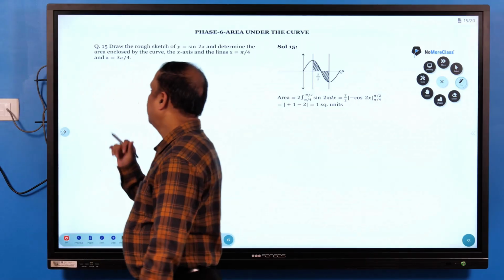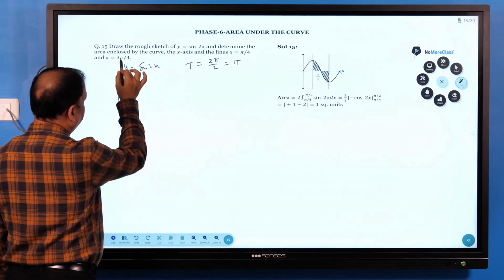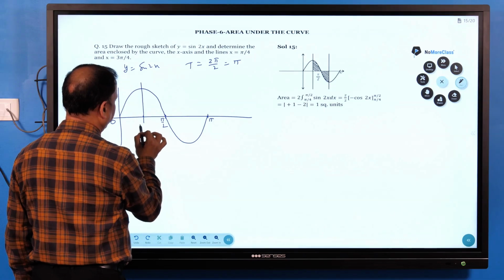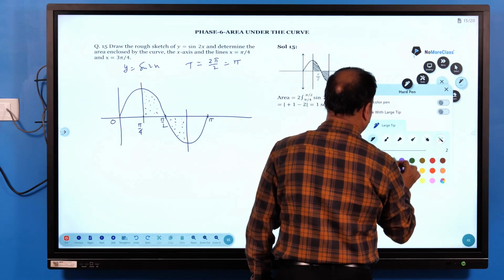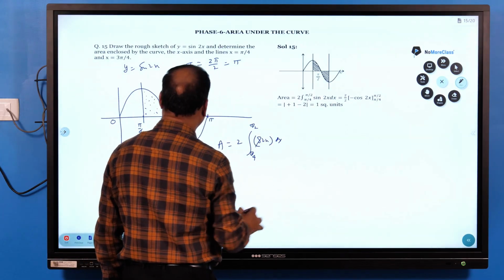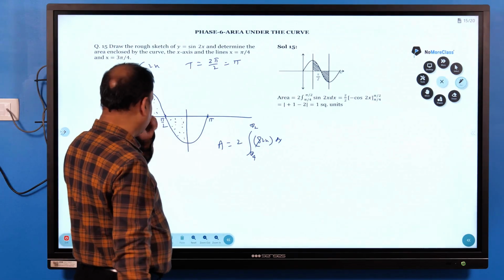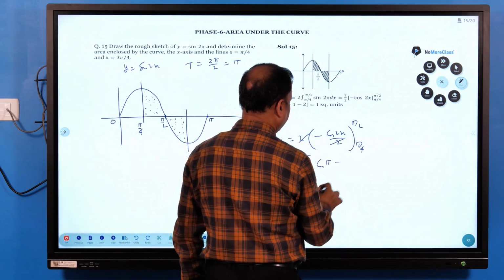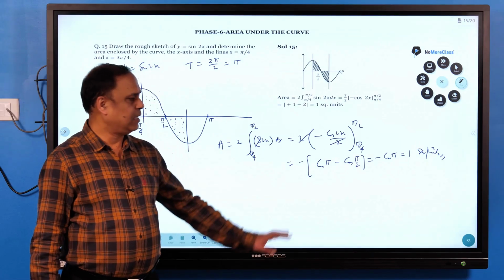Sketching and Calculating Area Under y = sin 2x: Integration Mastery | Class 12 Math with R S Sharma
Welcome to NoMoreClass, your premier educational platform where Class 12 students excel in mastering advanced mathematical concepts aligned with CBSE and ICSE standards. Guided by the esteemed Mr. Radhey Shyam Sharma, this session focuses on sketching and calculating the area enclosed by trigonometric curves. These skills are crucial for success in competitive exams like IIT JEE and NEET.

About NoMoreClass and Mr. R S Sharma:

Situated in Bangalore, NoMoreClass is known for its commitment to academic excellence, integrating traditional educational values with innovative learning strategies. We provide students with the tools and insights necessary to succeed in mathematics and related fields.

Mr. R S Sharma, a distinguished alumnus of IIT Delhi with over 25 years of teaching excellence, is celebrated for his ability to simplify complex mathematical theories into engaging lessons. His precise and clear teaching style ensures a comprehensive understanding of mathematical techniques, supporting both academic achievement and practical applications.

Session Overview:

In this session, we focus on sketching the graph of y = sin 2x and determining the area enclosed by this curve, the x-axis, and the lines x = π/4 and x = 3π/4. Understanding how to sketch and compute the area under trigonometric curves is essential for developing a solid grasp of integral calculus.

Core Learning Objectives:

Understanding Trigonometric Curves:

Explore the significance of curves defined by trigonometric functions like sin 2x.
Learn to visualize and interpret these curves through sketching for a better understanding.
Applying Integral Techniques:

Master techniques for calculating the area under trigonometric curves using integration.
Understand the importance of limits of integration in defining accurate area boundaries.
Enhancing Analytical Skills:

Develop strong analytical skills by transforming complex functions into integrable forms.
Enhance logical reasoning and calculus fluency to solve diverse problems involving areas under curves.
Guidance from R S Sharma:

Mr. Sharma’s mentorship emphasizes integrating theoretical concepts with practical applications, ensuring students are thoroughly prepared for exams and future academic challenges. By following his guidance, you'll gain a robust understanding of integral calculus and its real-world applications.

Session Benefits:

Curriculum Alignment: Content aligns with Class 12 CBSE and ICSE standards, ensuring comprehensive preparation for board exams.
Competitive Exam Preparation: Techniques and strategies reflect those needed for success in national competitive exams like IIT JEE and NEET.
Comprehensive Learning: Engage with interactive teaching methods, including digital resources for sustained academic growth.
Practice and Improvement:

Exercises: Engage in structured exercises to practice the methodologies presented.
Problem-Solving: Apply learned techniques to various challenges, building confidence in calculating areas under curves.

Join NoMoreClass for an academic journey that promises growth and mastery of mathematical concepts. Our platform provides tools and insights necessary for understanding and calculating areas under trigonometric curves, paving the way for academic and competitive success.

Elevate Your Potential:

Strengthen your calculus skills with NoMoreClass by advancing your understanding of integration techniques and problem-solving abilities, setting you up for achievements in academics and beyond.

Stay Updated: Keep informed with educational content designed to enhance academic and competitive excellence.
Embark on this learning journey with us, unlocking your potential in mathematics and preparing for future academic achievements. Let NoMoreClass be your partner in achieving excellence beyond the classroom.